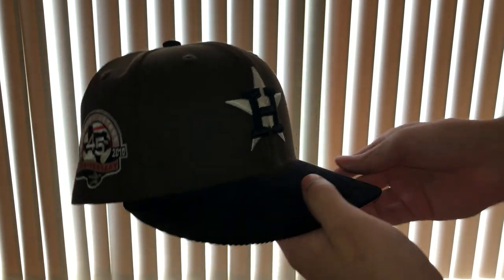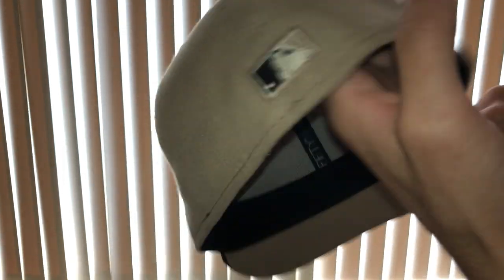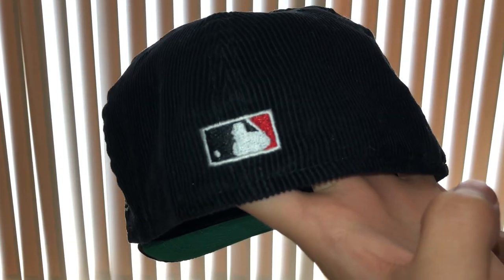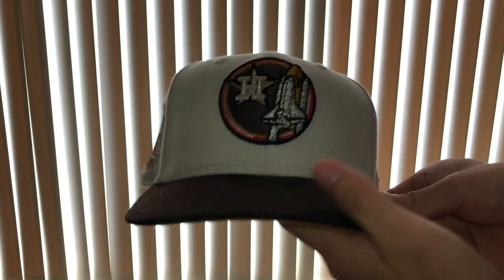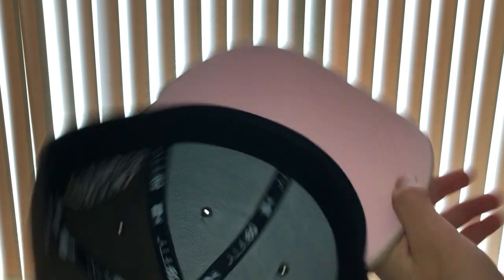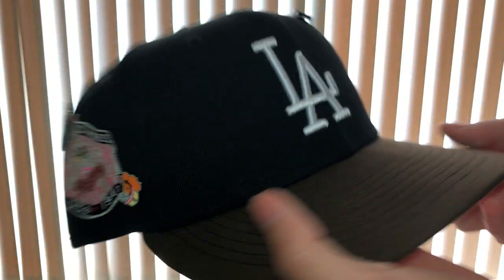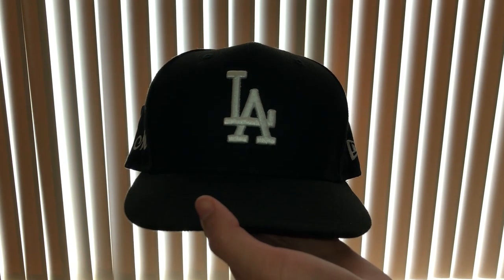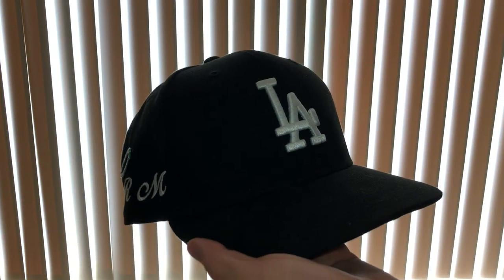my top 10 fitteds in my rotation so far as of 2023 !!!!